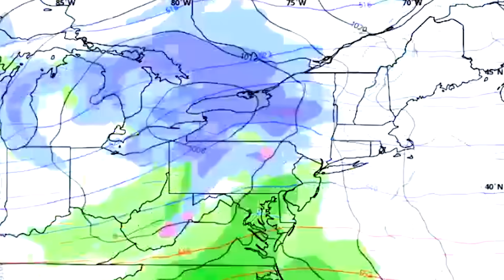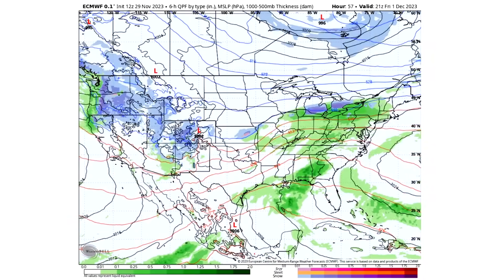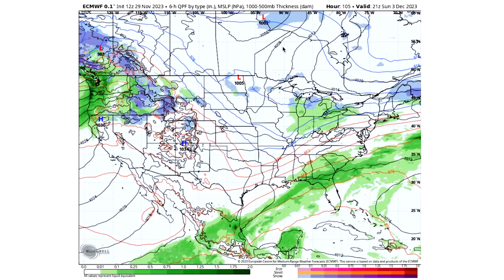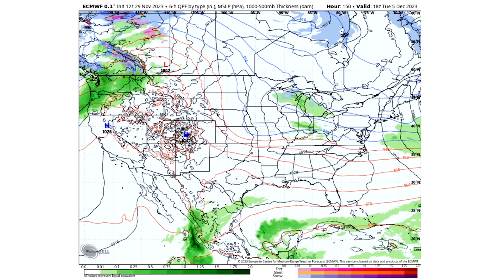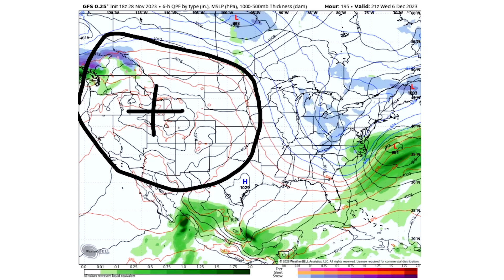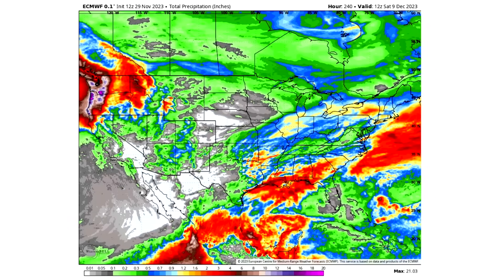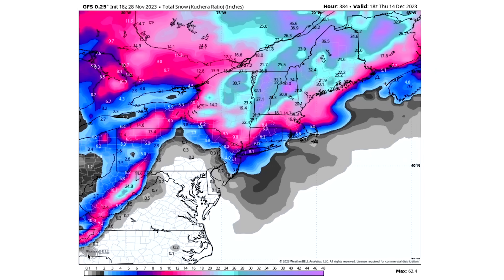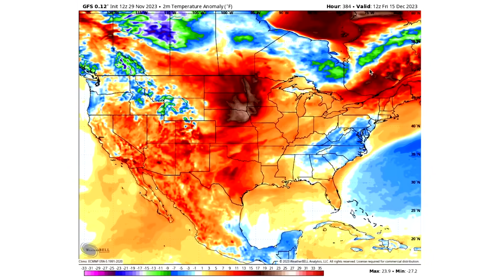Monster Snowstorms & Historically Cold Air being predicted by models